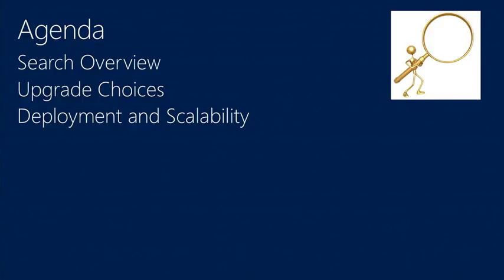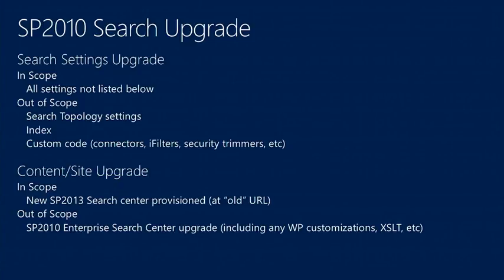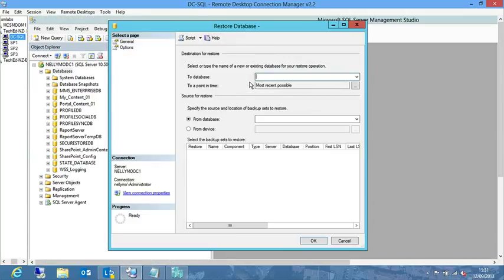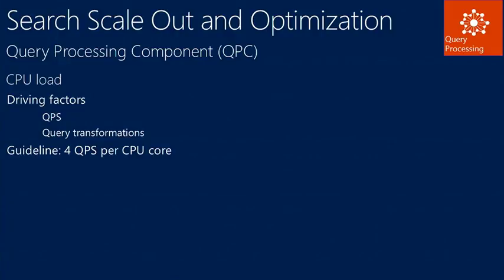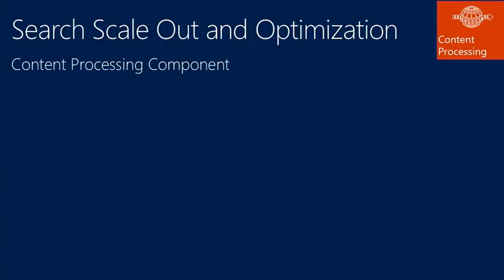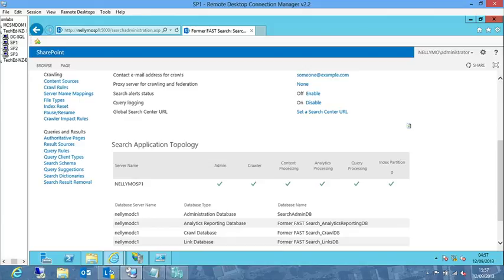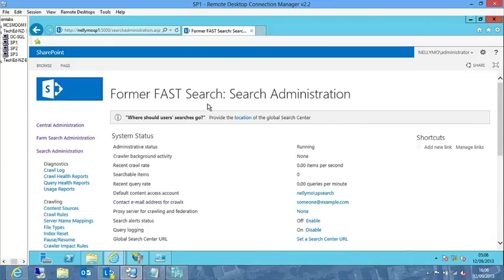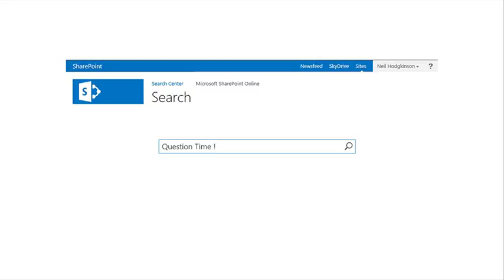TechEd New Zealand 2013 Upgrading, Deploying and Scaling out SharePoint Search What No UI!